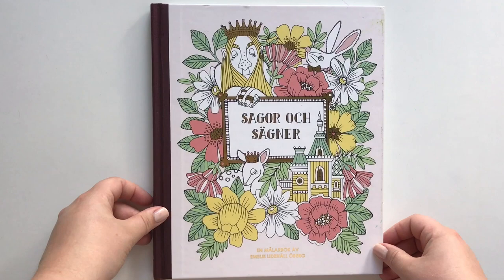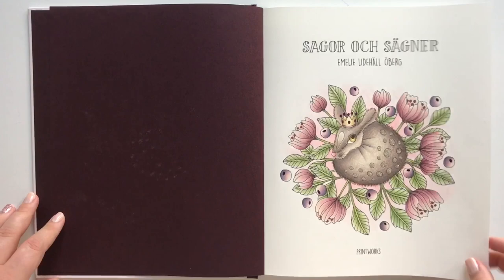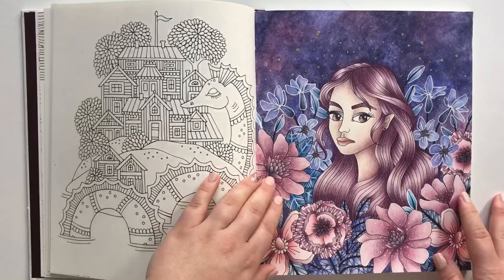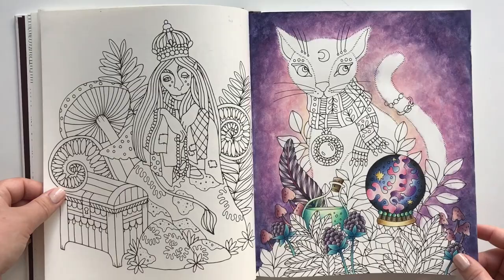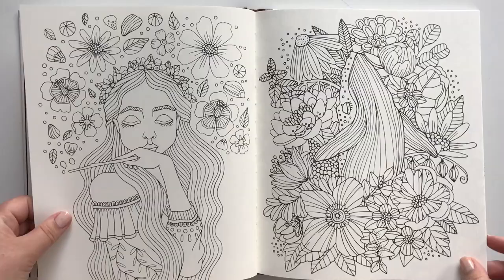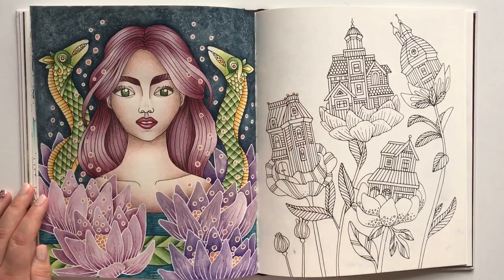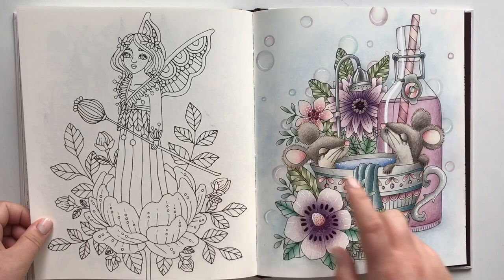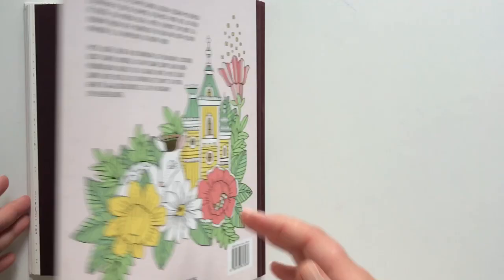SAGOR OCH SÄGNER: Review & flip through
Hello friends!

Time for a review and flip through of one of my favorite books, Sagor och sägner by Emilie Lidehäll Öberg. I hope you'll enjoy!

Make sure to watch the video in HD to get the best experience.

I'll do my best to give you a good answer and always write down all suggestions!

Remember to always tag me (on Instagram, @Alwayscoloring) or share the link to the video, if you're coloring along from my tutorials or livestreams and share your work online.

I'm coloring live on Instagram as often as possible. My Instagram followers have been begging me to post my livestreams on youtube, so that's what I'll do.

You can see my livestreams and everything I'm coloring on my Instagram account.